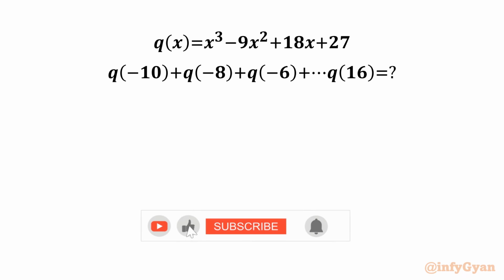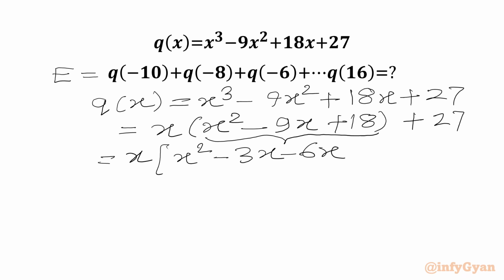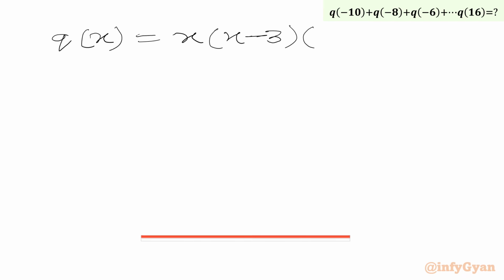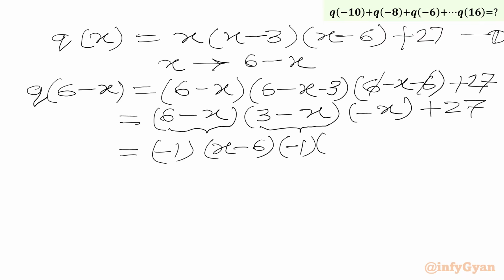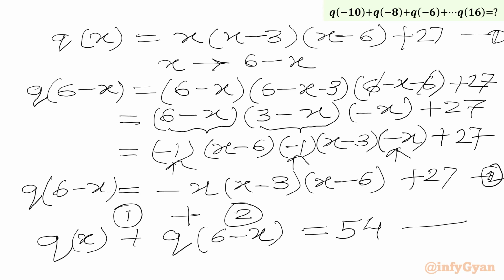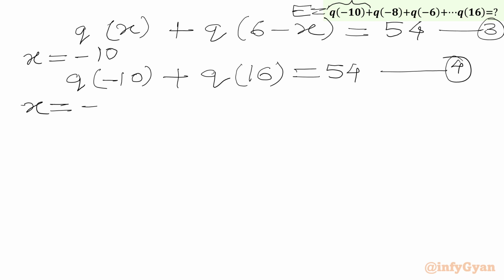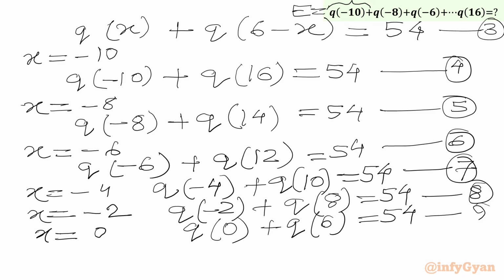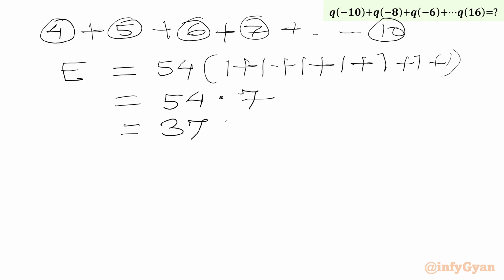An Outstanding Algebra Challenge | SMT 2024 | Can You Solve This?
In this video, we are solving an outstanding algebra problem from Stanford Math Tournament 2024, perfect for those preparing for competitive math tournaments. This problem will enhance the understanding of cubic equations and techniques of problem-solving. Watch as we break down the solution step-by-step, providing clear explanations and insights along the way.

If you're a competitive exam aspirant or simply enjoy tackling complex math problems, this video is for you. Let's solve this algebra problem together!

🔍 In this video:

Detailed walkthrough of the cubic equation.
Factorization and algebraic manipulations.